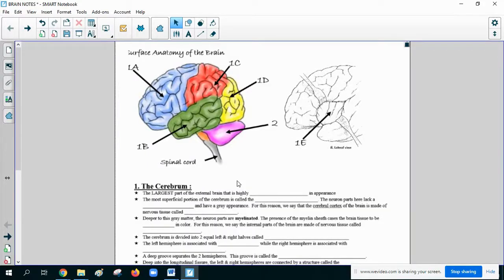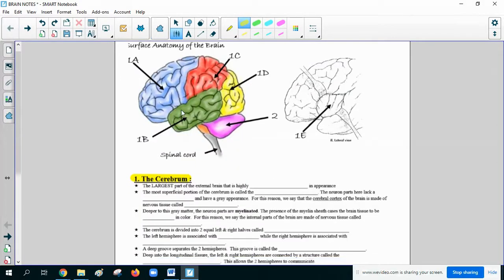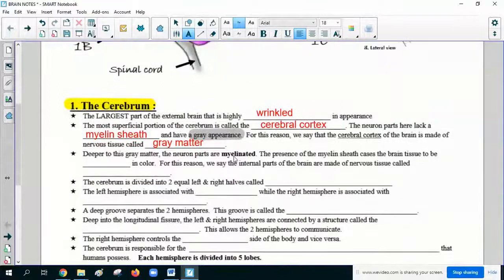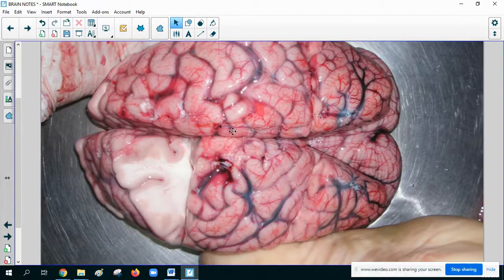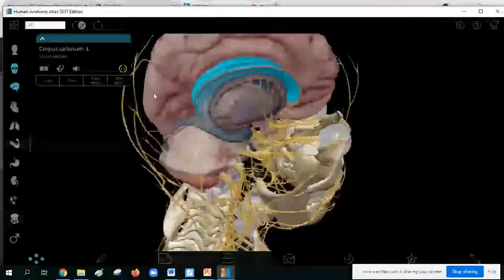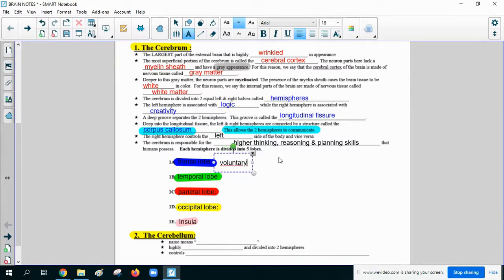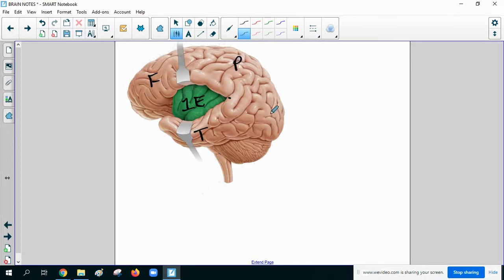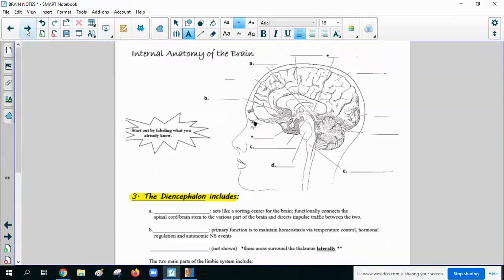The External Brain